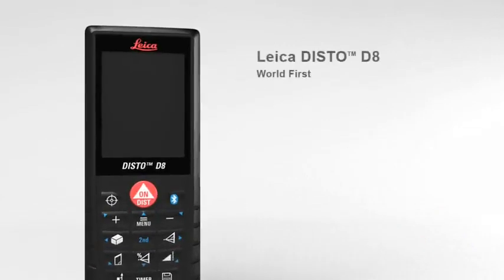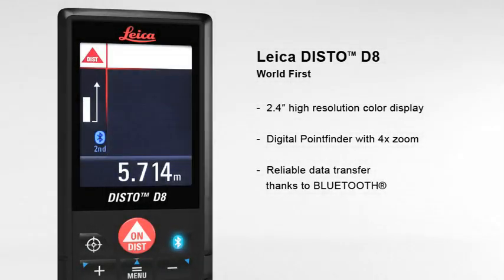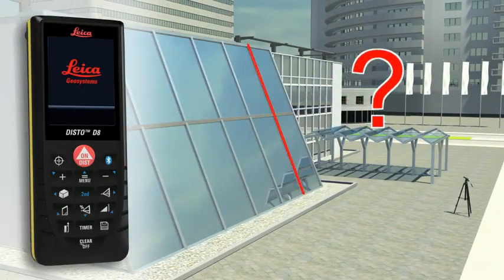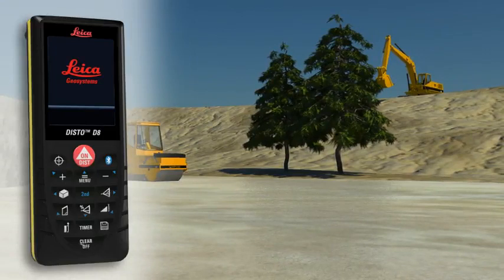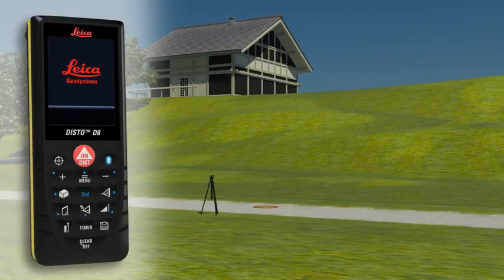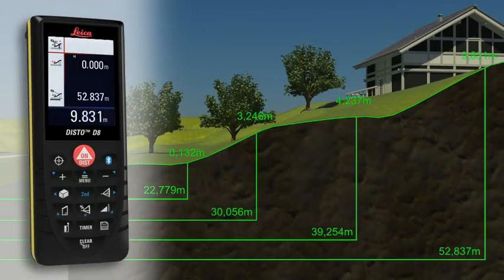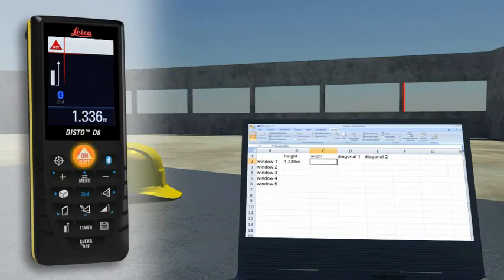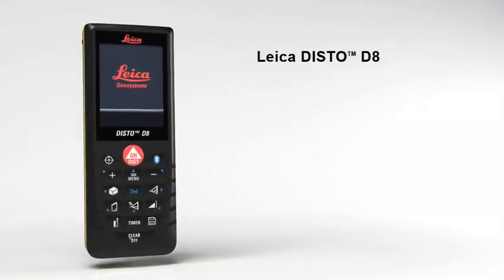Máy đo khoảng cách laser Leica Disto D8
- Phạm vi đo: 0.05 m đến 200 m
(0.16ft đến 650ft)
- Độ chính xác: ± 1.0 mm (± 0.04inch)
- Kiểu đo: đo khoảng cách, điện tích, thể tích, đo góc, đo sườn đồi, đo trực tiếp, đo gián tiếp
- Camera bắt điểm zoom 4x
- Màn hình hiển thị LCD
- Đo góc 360°
- Bộ nhớ: 30 dữ liệu đo
- Cổng BLUETOOTH
- IP 54
- Trọng lượng:

Với cảm biến nghiêng mới khả năng đo góc của Leica DISTO™ D8 lên tới 360° . Sự kết hợp giữa đo góc và đo thẳng giúp D8 đo được mọi khoảng cách tại mọi vị trí trong không gian

Camera bắt điểm zoom 4x và màn hình mầu LCD 2.4 inch độ nét cao trên Leica DISTO™ D8 giúp xác định điểm cần đo một cách dễ dàng.

Leica DISTO™ D8 được tích hợp công nghệ BLUETOOTH giúp trao đổi thông tin trực tiếp với các thiết bị ngoại vi khác như: Pocket_ PCs và PCs và do vậy bạn có thể xuất kết quả của các phép đo sang Excel, Word, AutoCAD và các chương trình khác.

Leica DISTO™ D8 được hỗ trợ các phần mền tiện ích: ''Leica DISTO™ Transfer'' và ''The AutoCAD® Plugln''.

Phụ kiện đi kèm gồm:
-          01 bao đựng
-          01 dây treo
-          02 pin tiểu chuẩn AA
-          Tài liệu hướng dẫn sử dụng
-          Giấy chứng nhận sản xuất theo tiêu chuẩn CHLB Đức DIN 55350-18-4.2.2
-          CD phần mền"Leica DISTO™ Transfer" và'' AutoCAD® PlugIn

Thương hiệu: Leica Thuỵ sỹ
Sản xuất tại: Austria